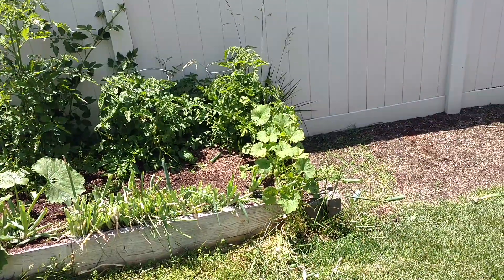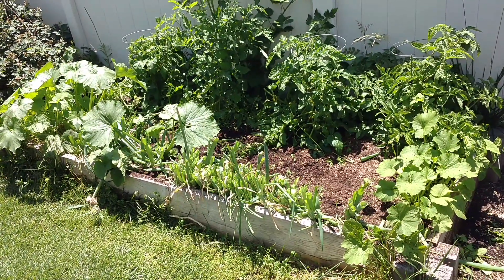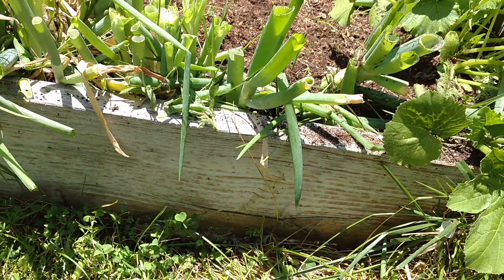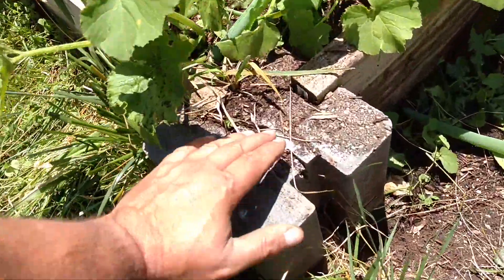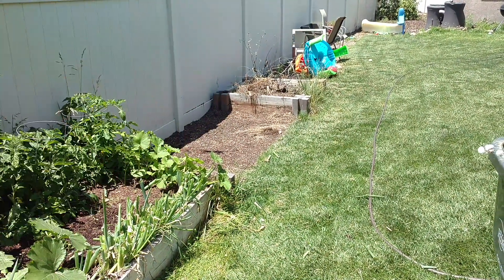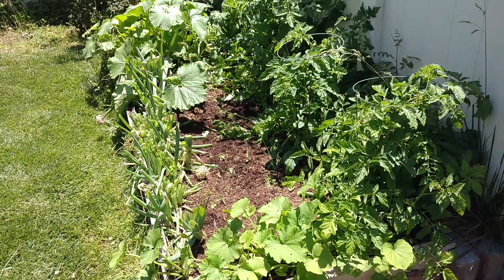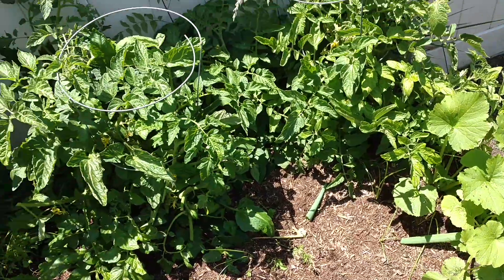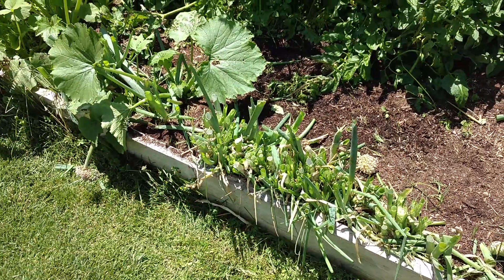Update!! Planter Wall Blocks Raised Bed 2019